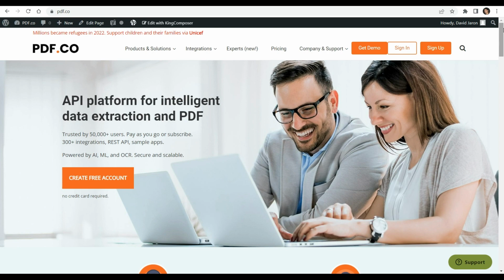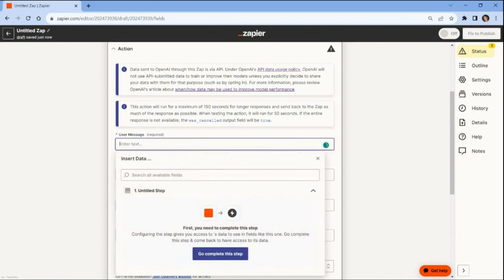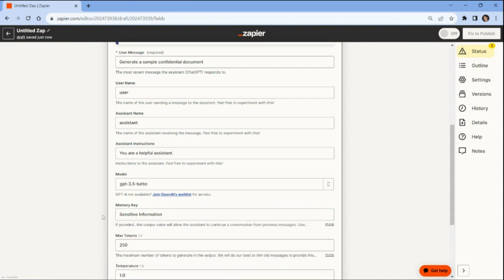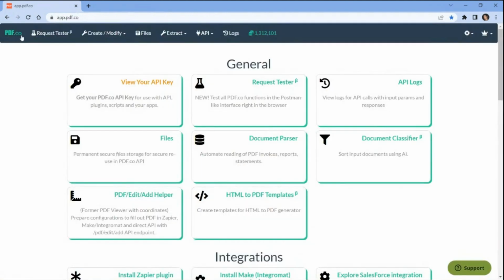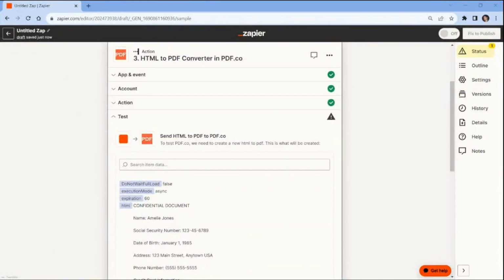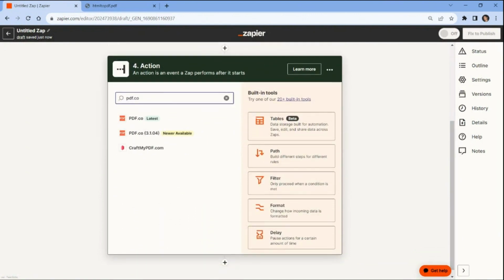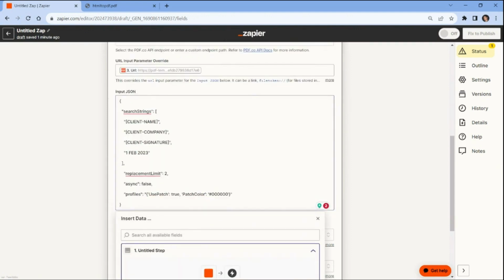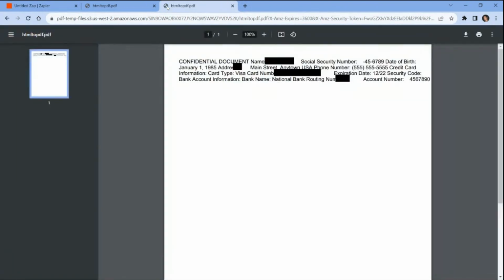Redact Sensitive Information with ChatGPT, PDF.co & Zapier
This video will demonstrate redacting sensitive information generated by ChatGPT using PDF.co and Zapier.

Redacting sensitive information with ChatGPT using PDF.co and Zapier offers a valuable solution for maintaining data privacy and confidentiality. When generating text with ChatGPT, it is not uncommon for sensitive details to surface, and this poses a risk of data exposure. With the dynamic combination of PDF.co and Zapier, users can efficiently redact confidential information from the documents created by ChatGPT.

This integration is particularly beneficial in industries where data protection is of utmost importance, such as legal, financial, healthcare, and more. It ensures compliance with data privacy regulations and helps maintain the trust of customers and stakeholders.

The process involves utilizing the AI capabilities of ChatGPT to generate text, then passing the text through PDF.co, where sensitive information is automatically identified and redacted using pre-defined rules and patterns. This way, the final document is ready for distribution or storage without the risk of sensitive data exposure.

By embracing this innovative approach, businesses and individuals can effectively protect sensitive information, enhance data security, and simplify their workflow with the power of AI and automation. The result is a more efficient and confident approach to handling sensitive documents and a strengthened commitment to data privacy.

In summary, Redacting sensitive information with ChatGPT using PDF.co and Zapier offers a practical and efficient solution for safeguarding data privacy and confidentiality. This integration allows users to generate text with ChatGPT while automatically identifying and redacting sensitive content using the powerful capabilities of PDF.co. By automating the redaction process, businesses can save time, enhance data security, and ensure compliance with data privacy regulations. The result is a streamlined workflow, improved document handling, and a strengthened commitment to protecting sensitive information in various industries and contexts.